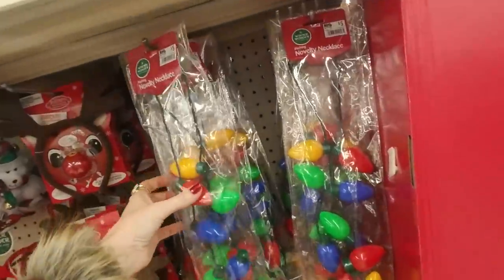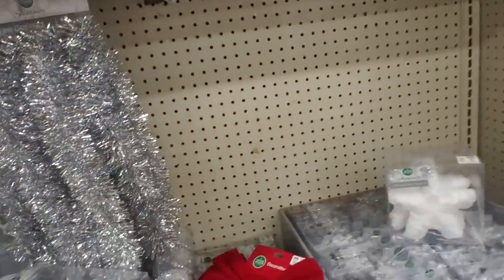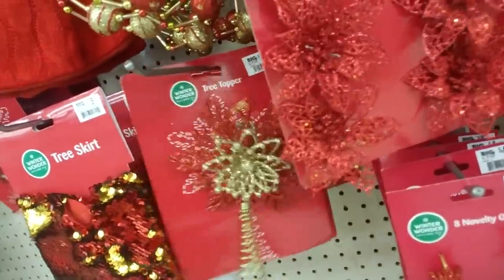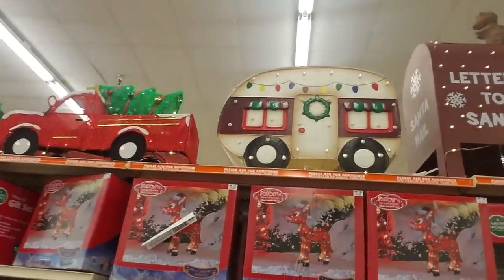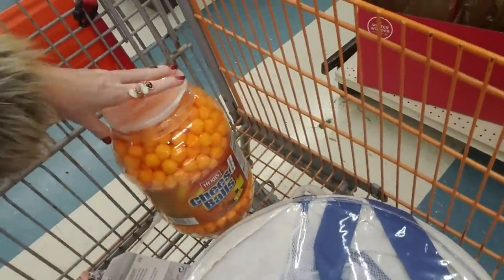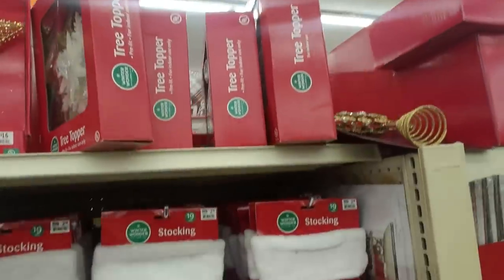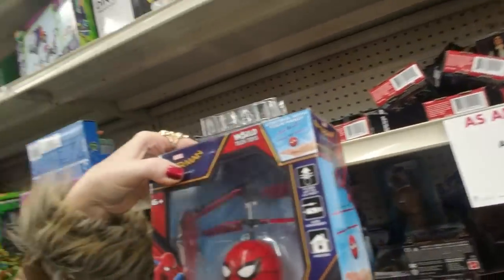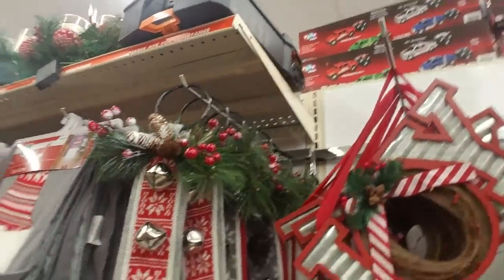🎄🎁 Big Lots Christmas Walk-Through 🎁🎄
Let's take a look at all the cool decorations and other Christmas items at Big Lots this year! 🎅🤶